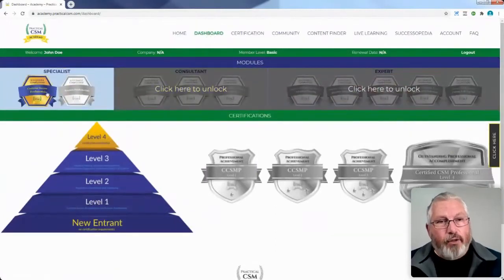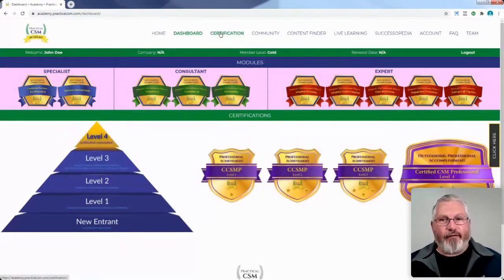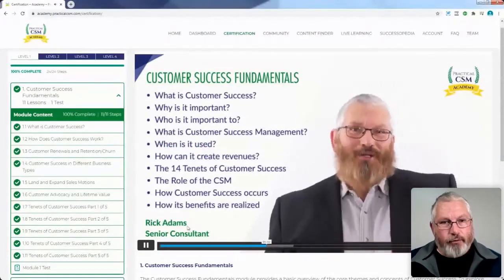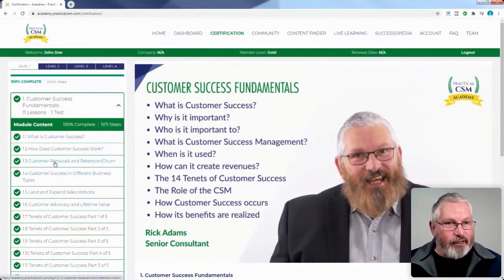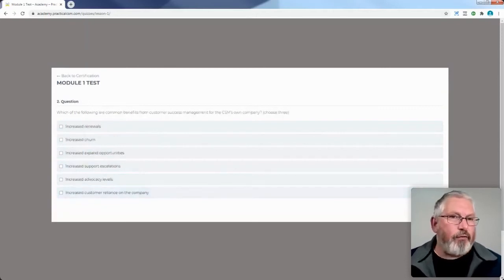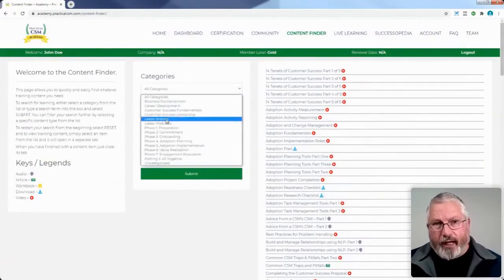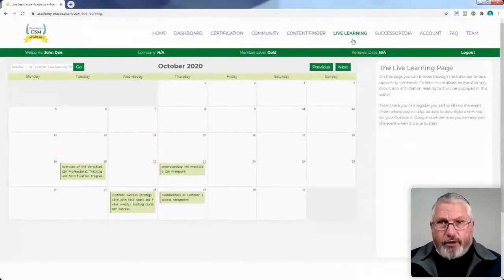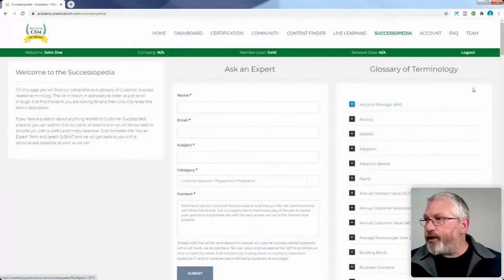Walkthrough of the Certification Experience (Overview of the CSMP Program Part 3)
In this video, Rick Adams provides a full walkthrough of the Practical CSM Academy, showing exactly how the Certified CSM Professional (CCSMP) program works from a learner’s perspective.

You will see how the platform is structured, how progress is tracked, and how Customer Success Managers move through certification levels step by step.

Key topics include:
• Overview of the Academy dashboard and learning journey
• Structure of the 10 training modules and 4 certification levels
• How lessons, workbooks, and tests are organized
• The role of exercises and real-world case studies
• Access to additional resources, community, and content library
• Live learning sessions and on-demand content

This walkthrough gives a clear understanding of how Customer Success training, certification, and continuous learning are delivered in a practical, scalable way.